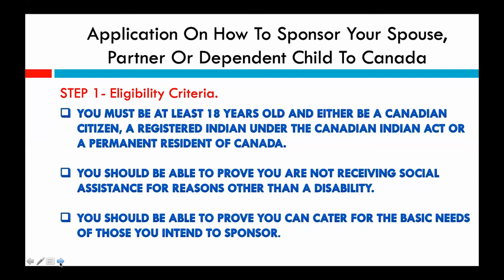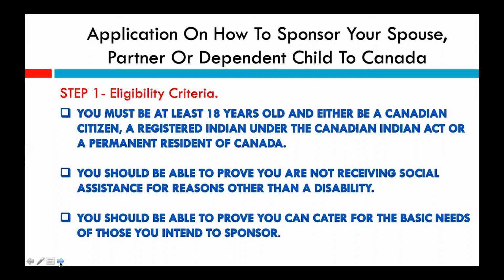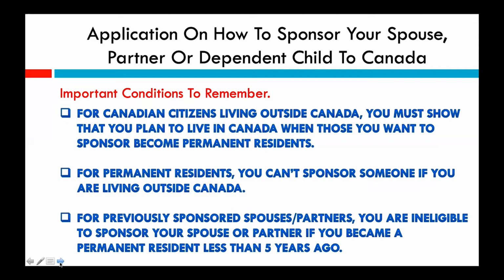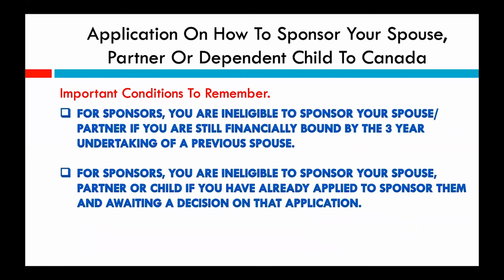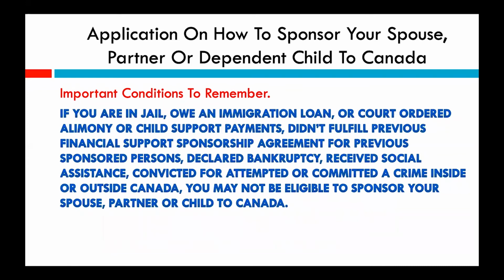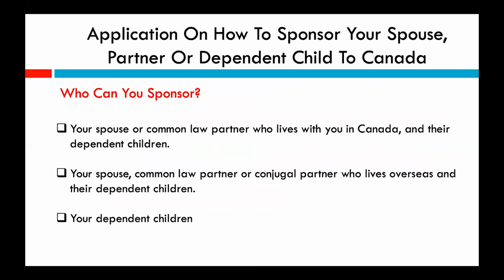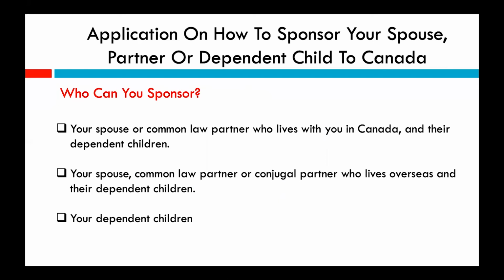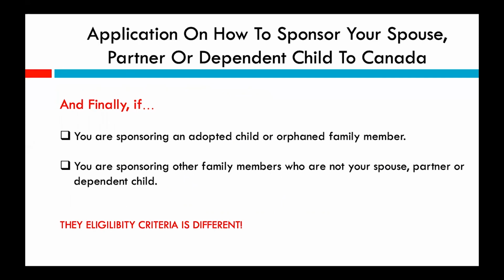Spouse Sponsorship Eligibility (Spouse Sponsorship Canada)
In this video, I shared the eligibility criteria for spouse sponsorship in Canada. This application is structured in 3 steps.
STEP1 - Eligibility Criteria
STEP2 - Document Checklist & Requirements
STEP 3 - How To Fill The Application Forms, Online Payment & Application Submission.